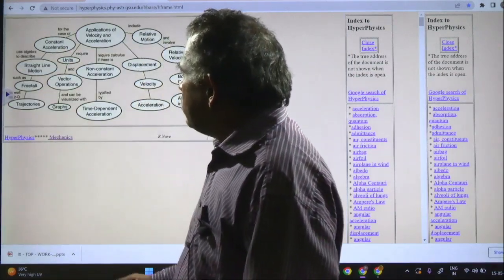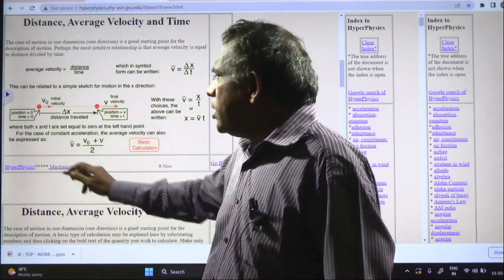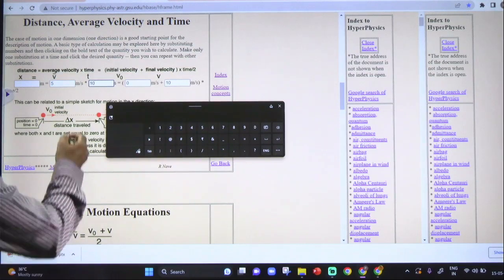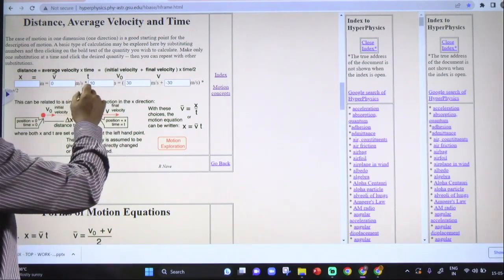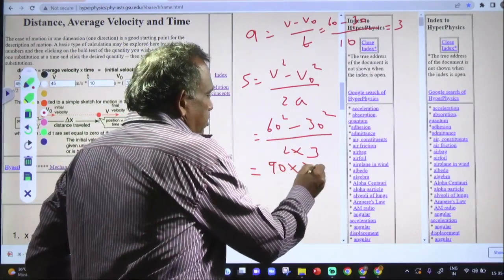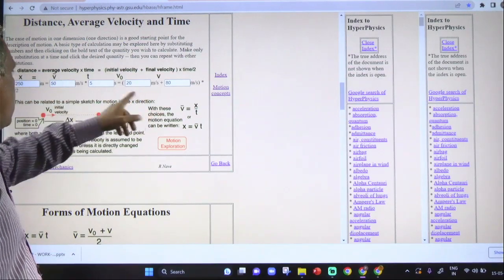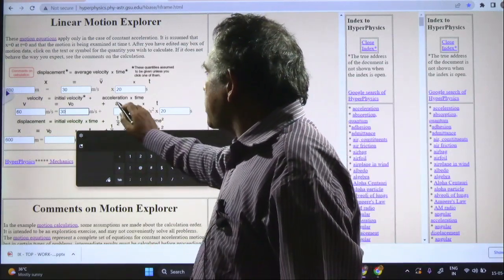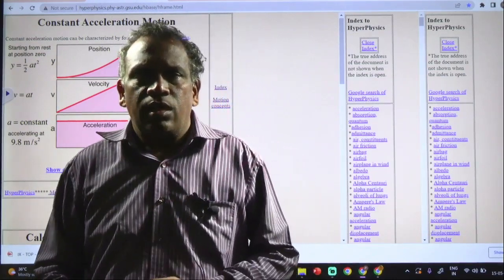MECHANICS CALCULATIONS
We provide
1ST TO 5TH - JUINOR OLYMPIAD FOUNDATION
6TH TO 10TH - ACHIEVERS - IIT-JEE/NEET FOUNDATION
6TH TO 10TH - TOPPERS - IIT-JEE/NEET FOUNDATION
6TH TO 10TH - WINNERS - IIT-JEE/NEET FOUNDATION
6TH TO 10TH - MASTERS - IIT-JEE/NEET FOUNDATION
ENGLISH SPEAKING CLASSES
CODING CLASSES
REASONING CLASSES
ART AND CRAFT CLASSES
LIVE WORKSHEETS

OUR ANDROID APP LINK
OUR IOS APP LINK
@ AIMS-INDIA & TEAM